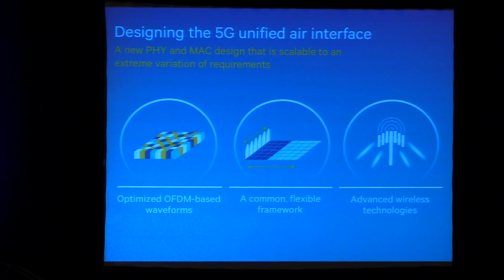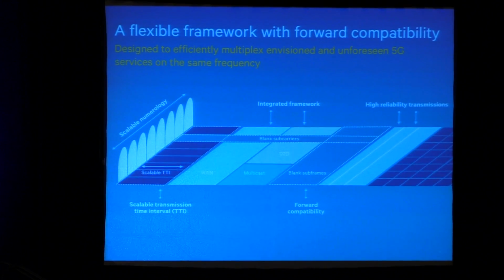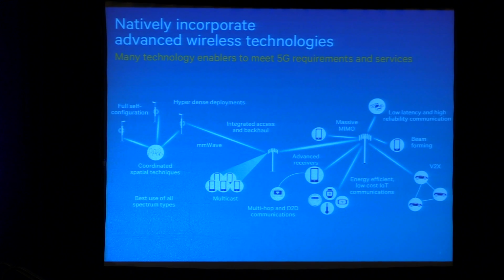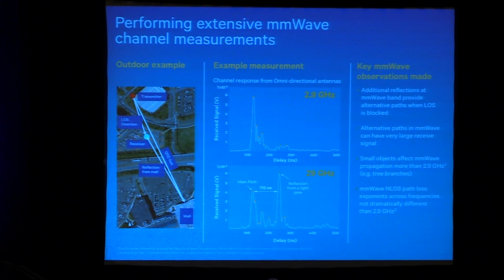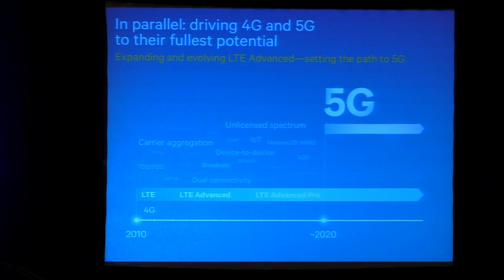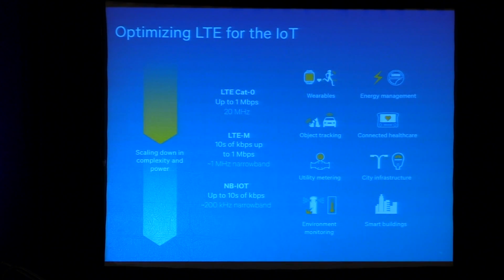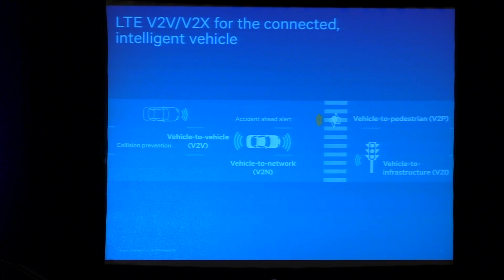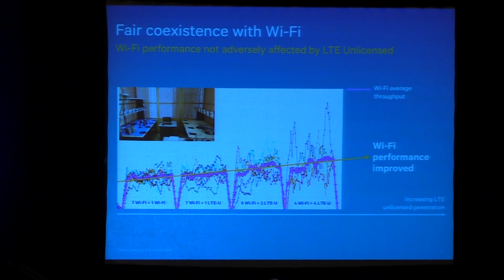GLOBECOM: Qualcomm EVP/CTO on evolution from 4G to 5G, part 2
Qualcomm EVP/CTO Matt Grob gives a keynote presentation during the IEEE Globecom event held in San Diego. Grob discusses the innovative new use cases associated with 5G, along with an analysis of how the telecom industry can evolve from 4G to 5G.